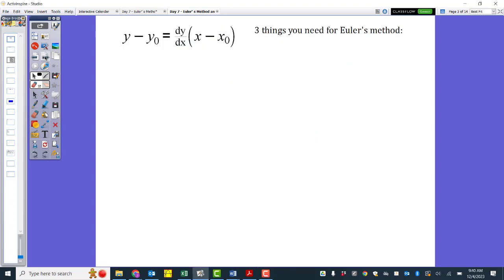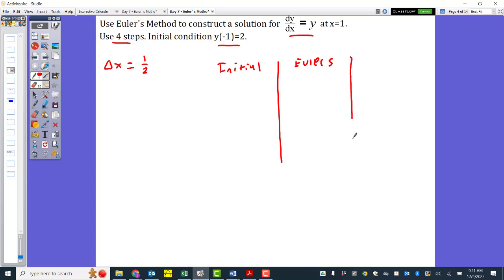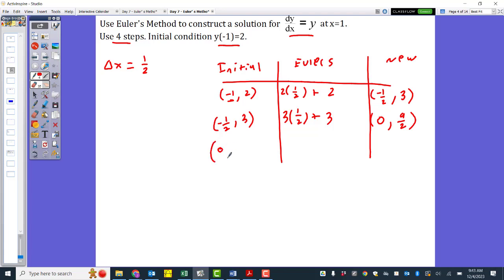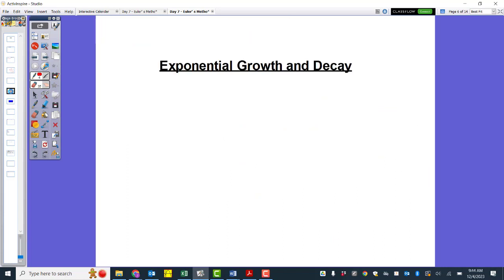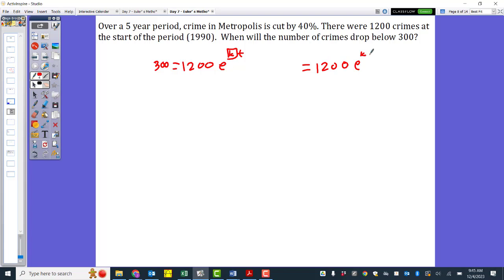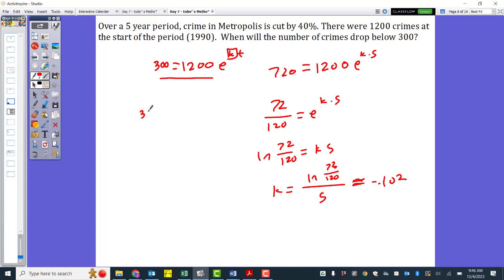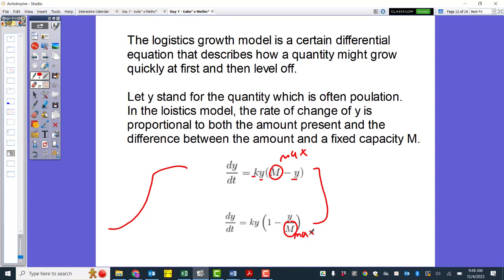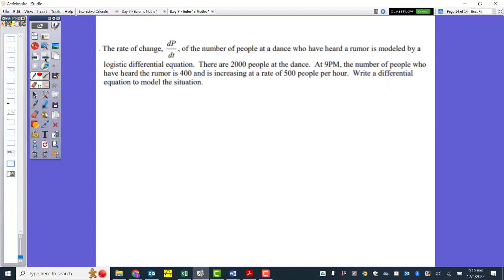Euler's method, growth and decay